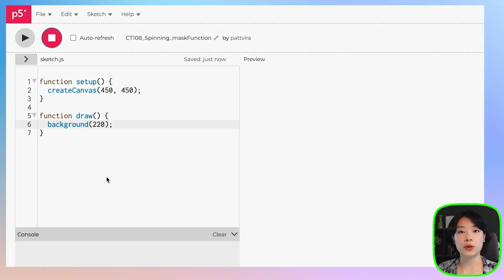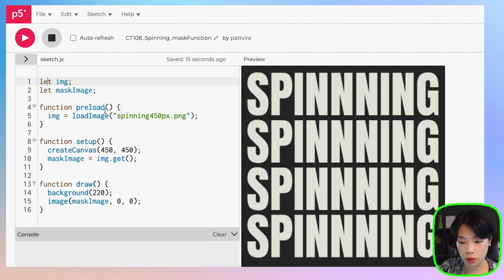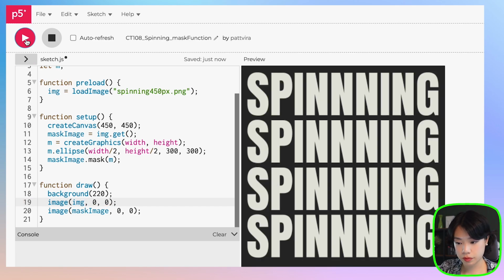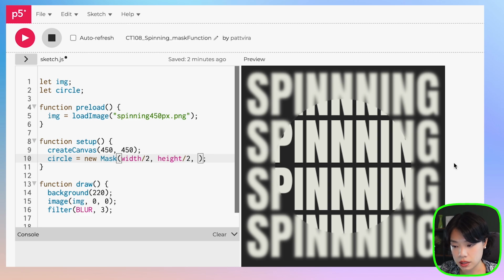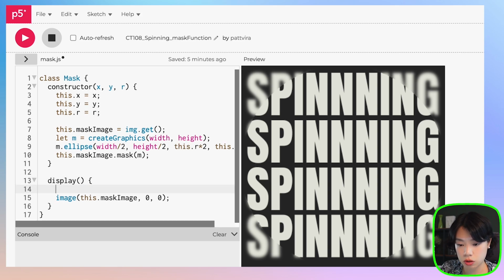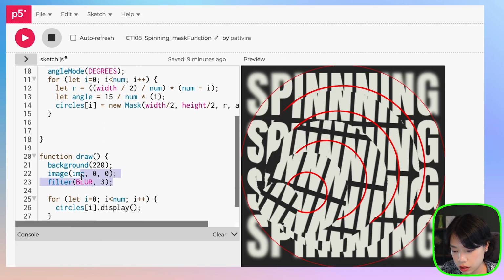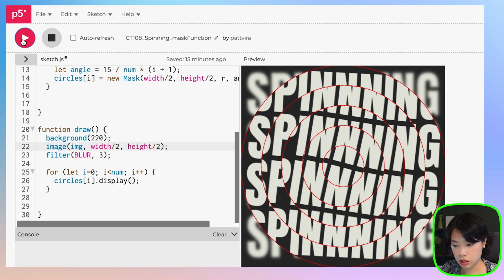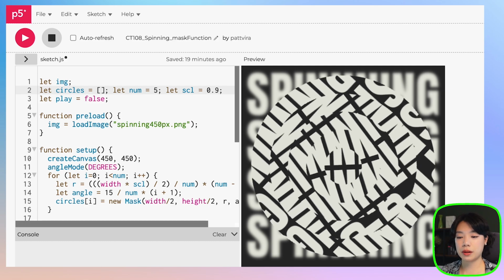p5.js Coding Tutorial | Interactive Vinyl Cover (Image Masking)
Timestamps:
0:00 Intro
0:23 Upload an image onto sketch
2:40 Use mask function
6:17 Use filter function to blur background
7:00 Create a Mask class
9:45 Create multiple circles (Mask objects)
13:14 Rotate circles by changing angles
18:09 Make it interactive